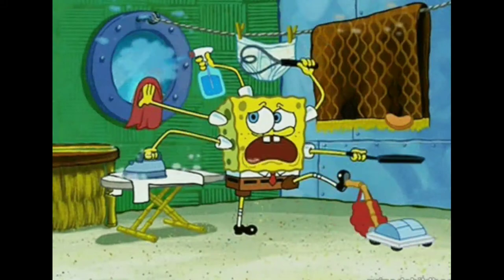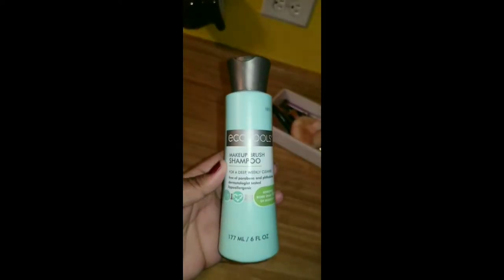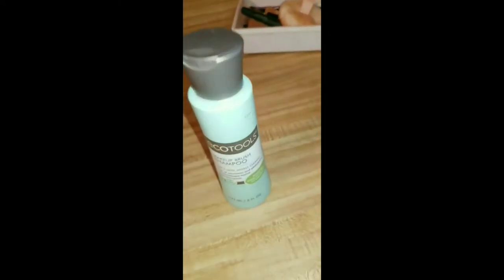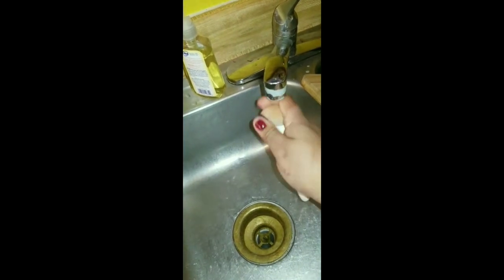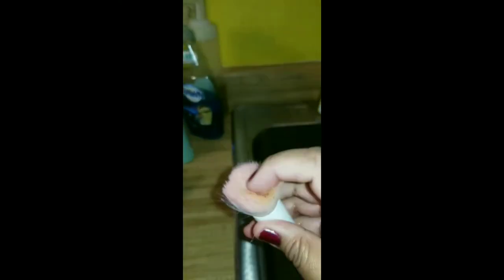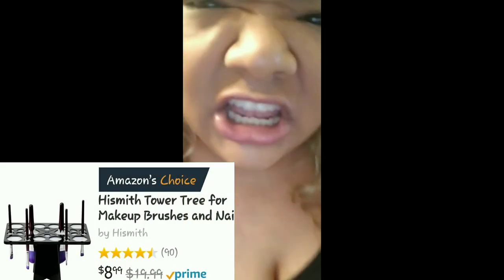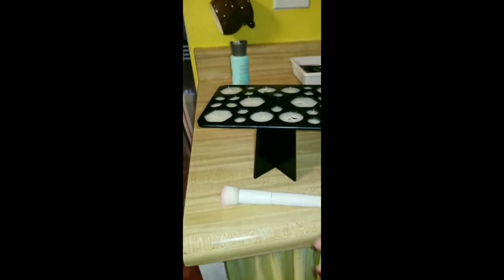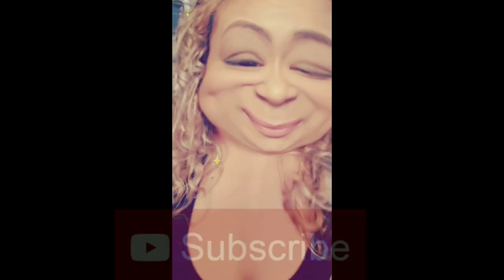Snapchat: How I Clean My Brushes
This how i clean mah brushes ..let me know how u do it in comments😚 Instagram @lalabadlands

I have opinions.

Sometimes I'm funny.

I love makeup,food my man and my furbabies

 I be off and on so if u wanna catch me ring da bell if u wanna message me hit me up on my other social medias or...